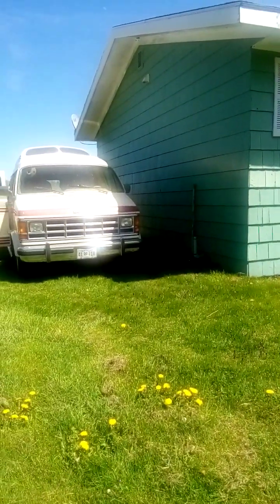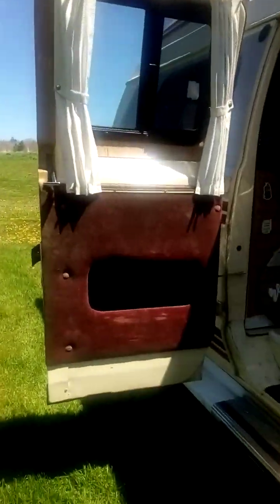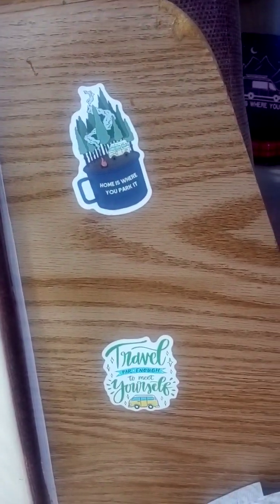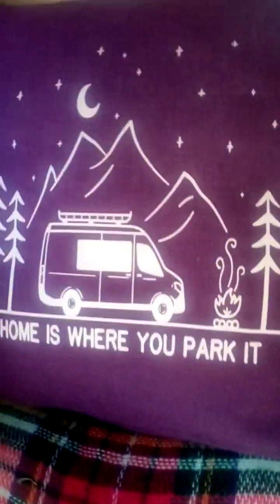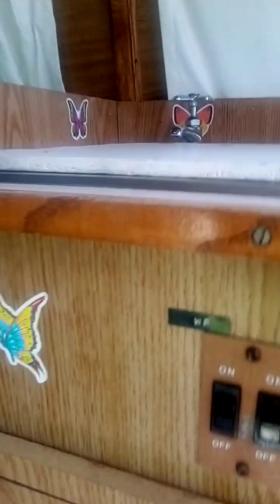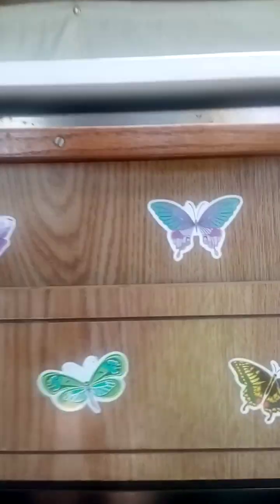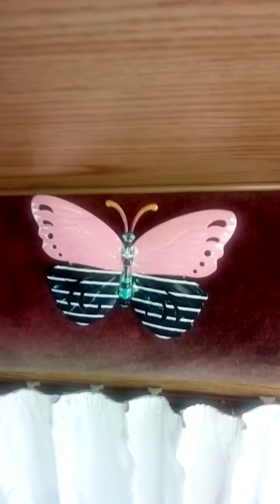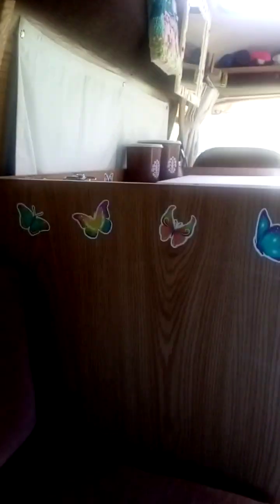Boondocking/Camping in Nova Scotia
Butterflying My Camper Van